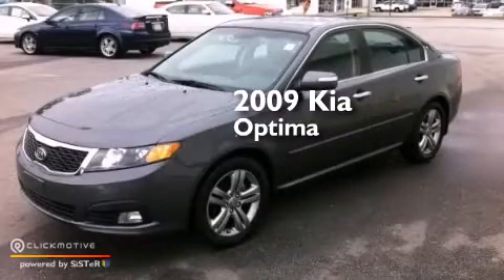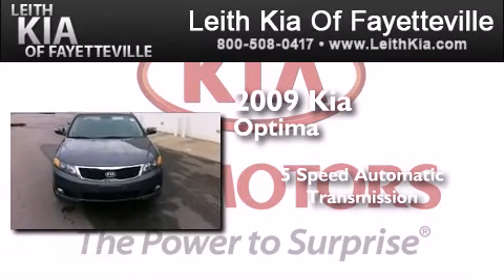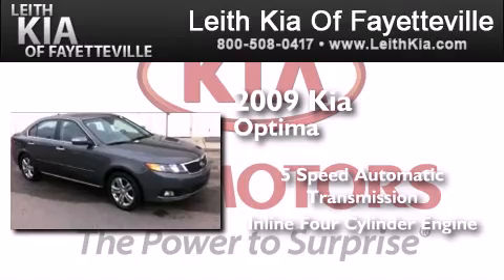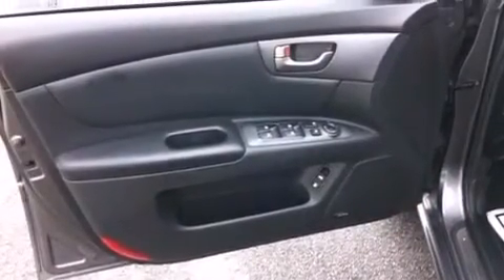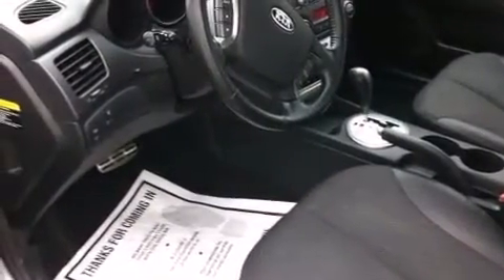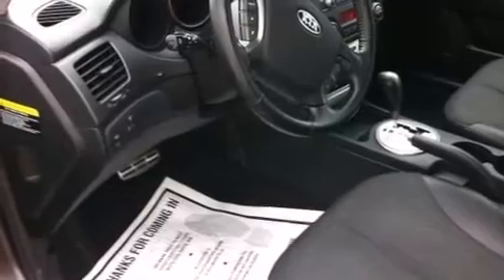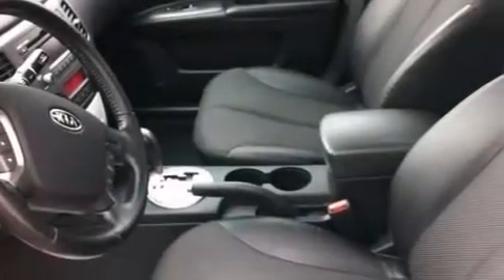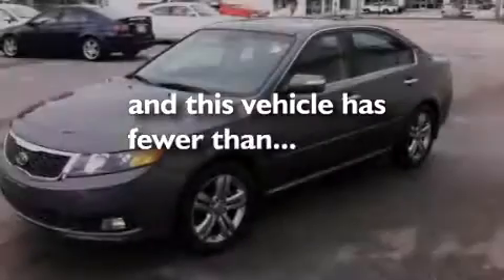2009 Kia Optima Fayetteville NC 28314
We have been honored to serve the Fayetteville NC area , we promise that your experience at our dealership will exceed your expectations ! Year : 2009 Make : Kia Model : Optima Engine : Gas I4 2.4L/144 Trans . : Automatic Exterior : Midnight Gray Miles : 55,045 Interior : Black Leith Kia 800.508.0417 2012 Skibo Road Fayetteville , NC 28314